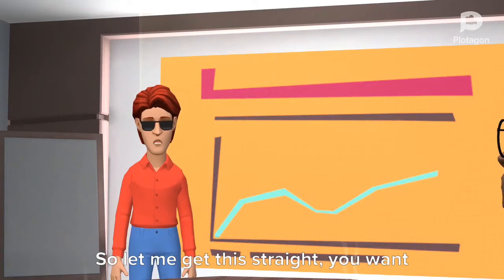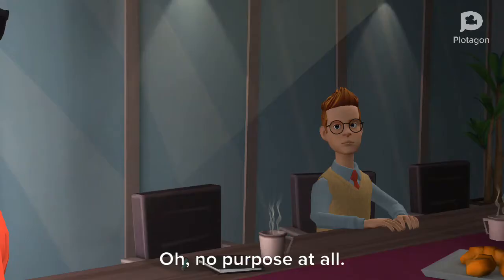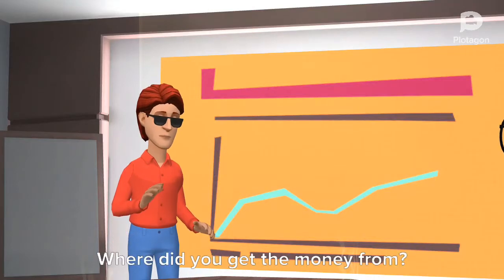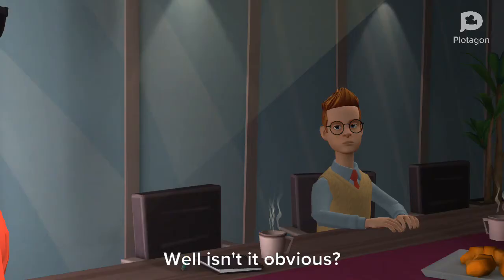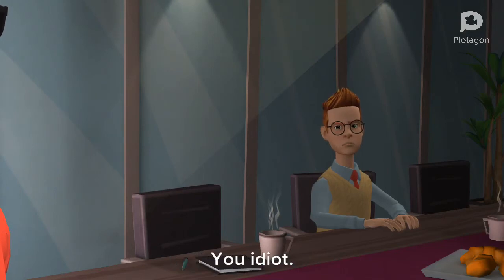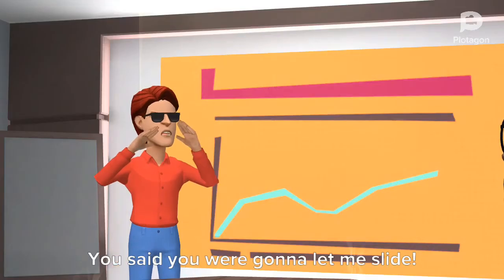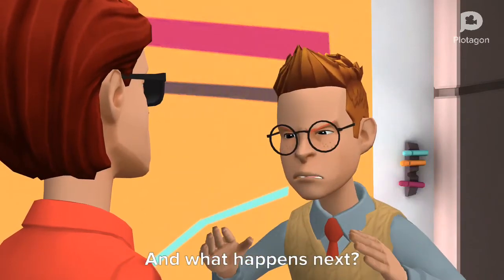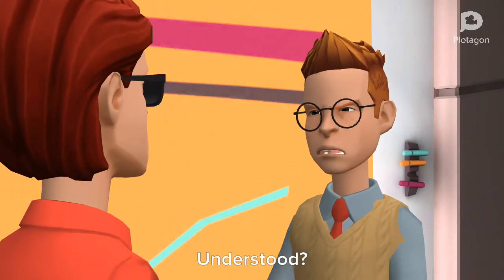Space Adventures S7E12 - The Company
Season 7 back in action starting with Melvin from another hiatus!!!